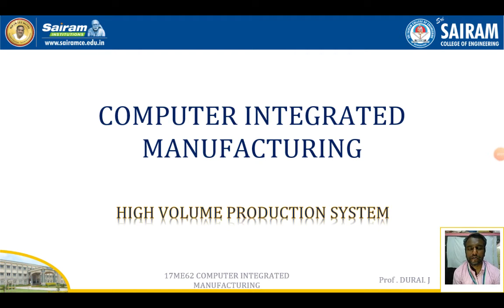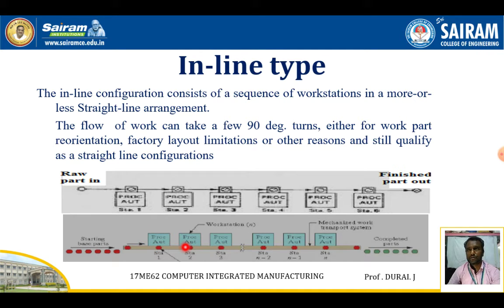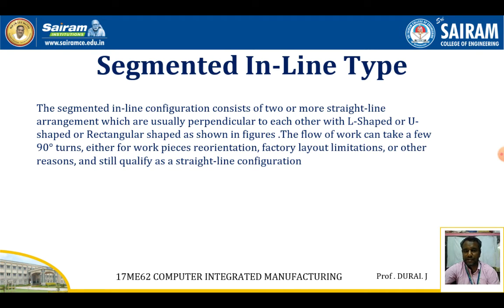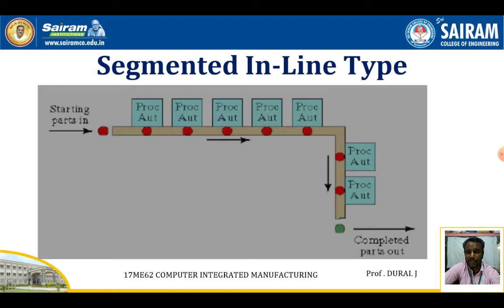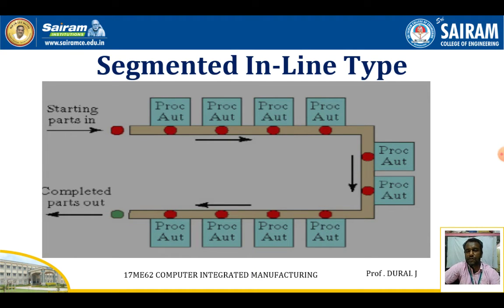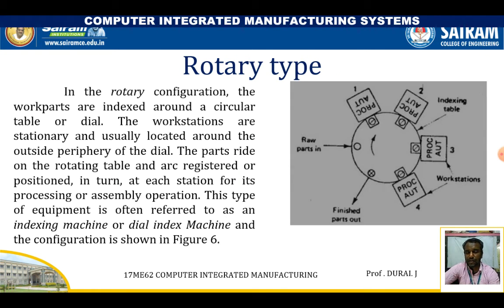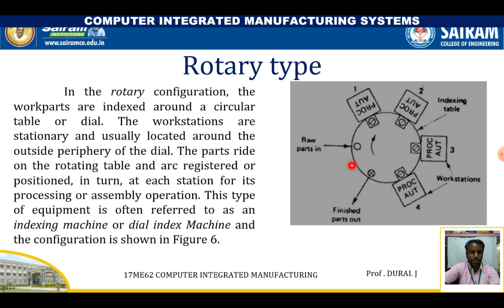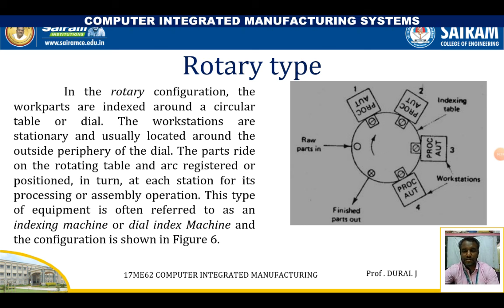Lecture video 6_17ME62_Module 1_High Volume Production_Durai J